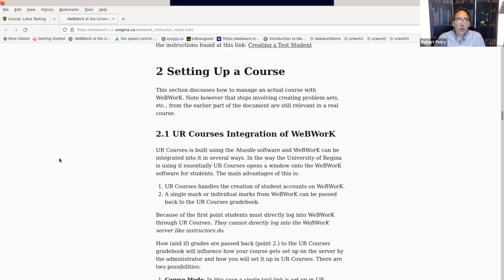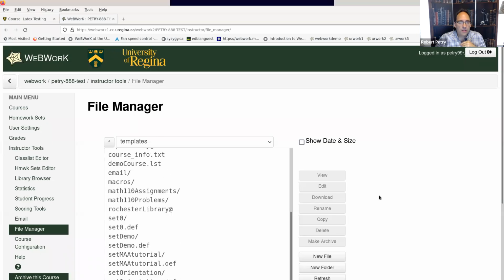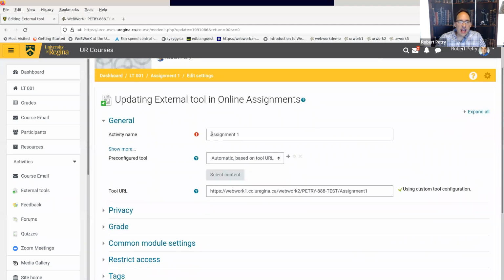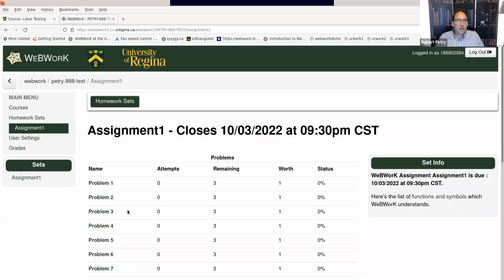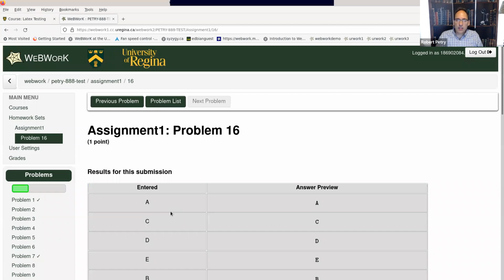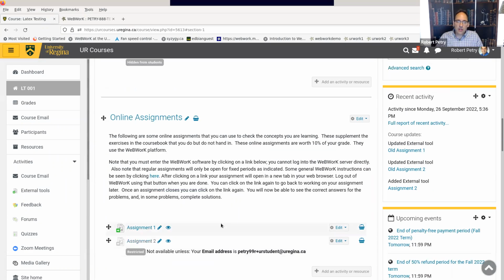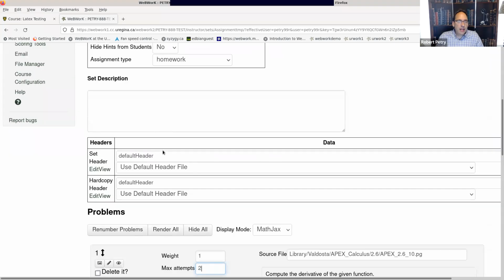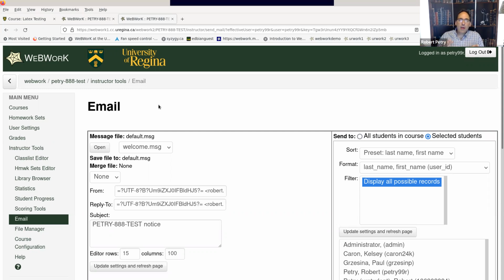Using WeBWorK with URcourses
Title: Using WeBWorK with URcourses

Presenter: Dr. Robert Petry

Abstract: WeBWorK is a mature open-source online homework system for STEM courses. Its goal is to provide this community with as robust, flexible, and mathematically capable online homework system as possible.  As it was developed originally by mathematicians it currently has a large library of freely available problems that can be used for assessment in that field.  Problems in other domains also exist and can be created by instructors themselves using the sophisticated tools that WeBWorK provides.  The University of Regina now supports WeBWorK. This talk will demonstrate how WeBWorK can be used for assessment and the ways it is currently integrated within UR Courses. The session will also discuss how to back up your material. It will assume no prior knowledge of the software.